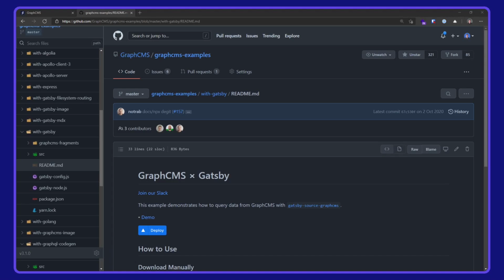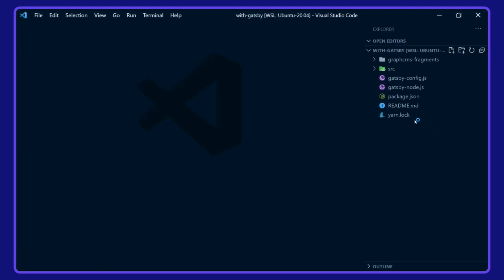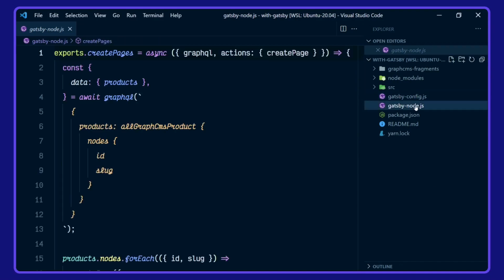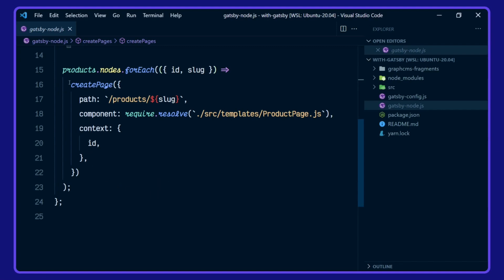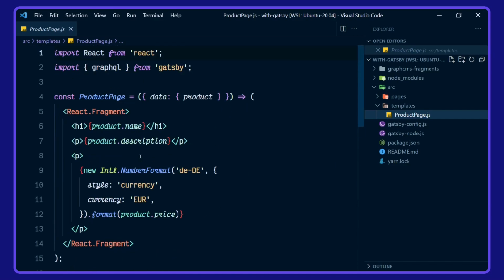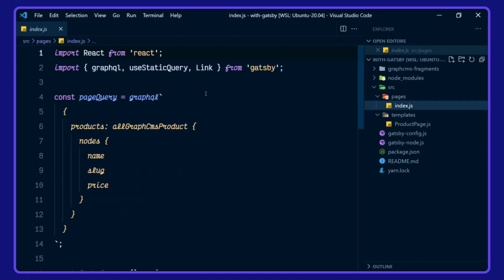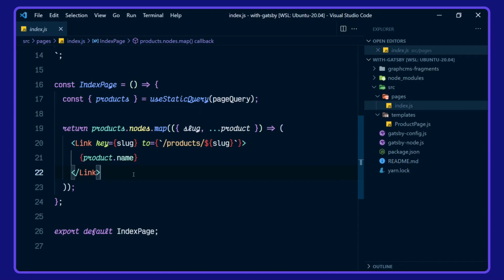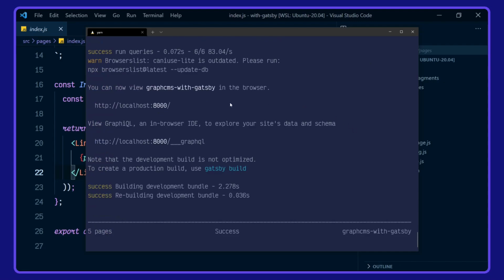Using Gatsby with GraphCMS